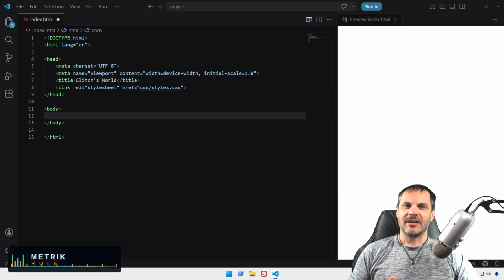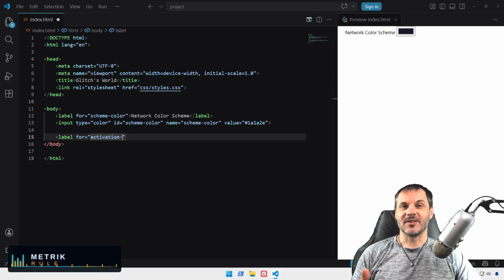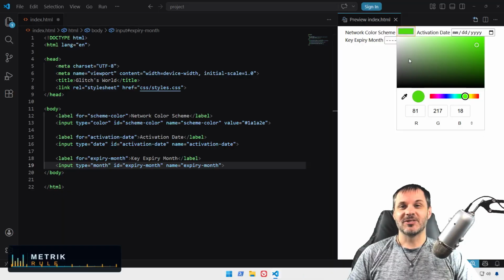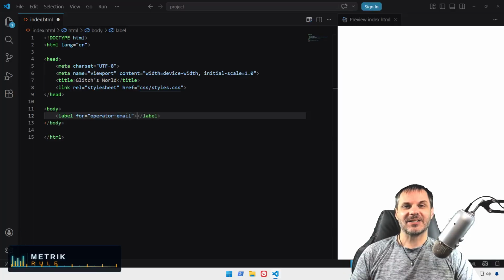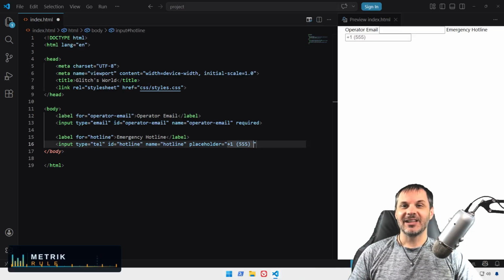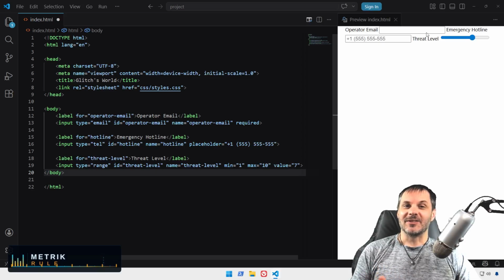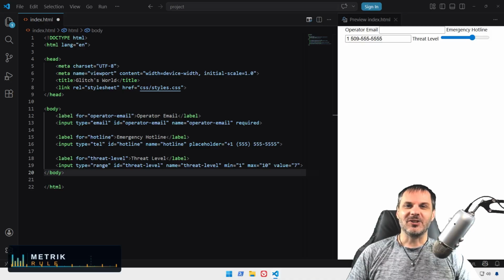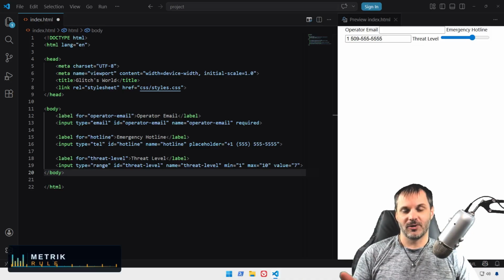HTML Input Types: color, date, email, range, tel, and month Explained | Metrik Rule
HTML5 introduced a set of specialized input types that go beyond basic text fields: built-in validation, optimized mobile keyboards, and purpose-built UI widgets like color pickers and date selectors. This video covers six of them.

  Color opens a color picker and submits a hex value. Date and month provide date selection with format validation. Email validates the email format before submission and optimizes the mobile keyboard. Tel surfaces a numeric dialer layout on phones without enforcing a specific format. Range renders as a draggable slider between a min and max value.

  We also explain graceful degradation: all of these fall back to plain text fields in browsers that do not support them, so your form never breaks — it just loses the enhanced interface.